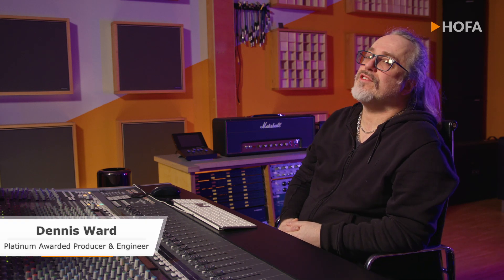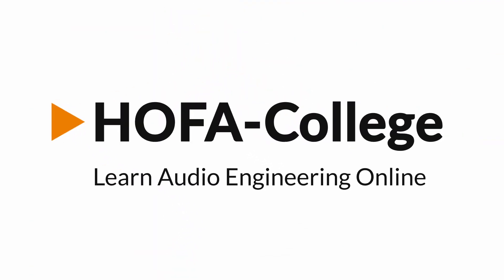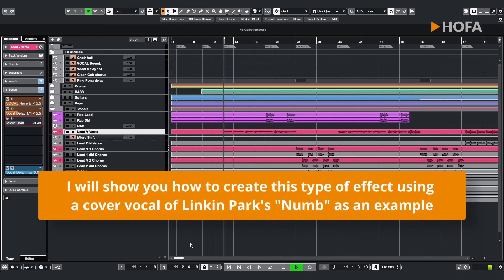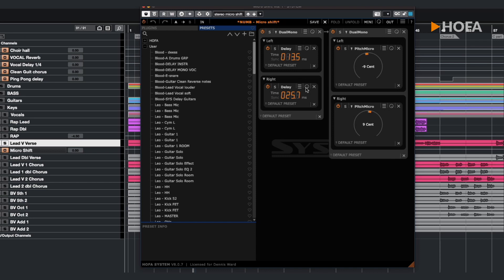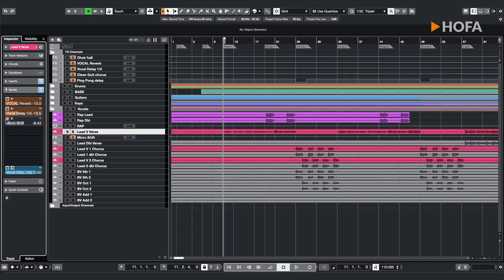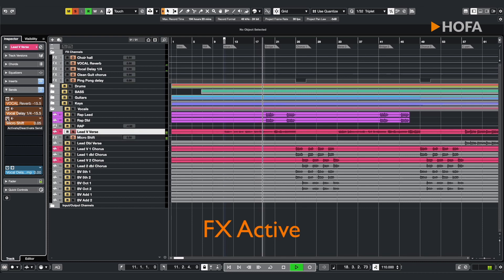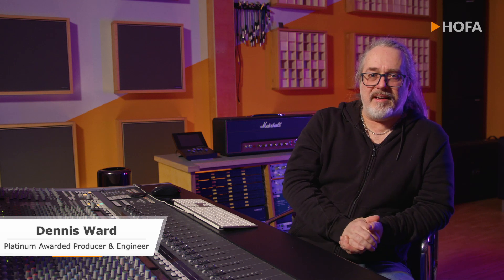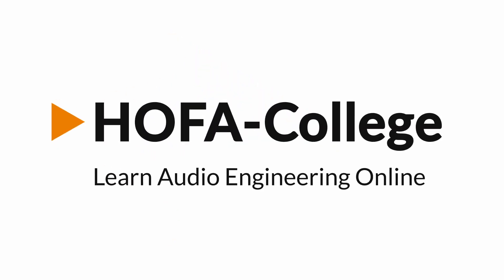Platinum Awarded Engineer Reacts to Volbeat - "Shotgun Blues"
Dennis Ward is tutor at HOFA-College, the international online academy for audio engineering & music production.